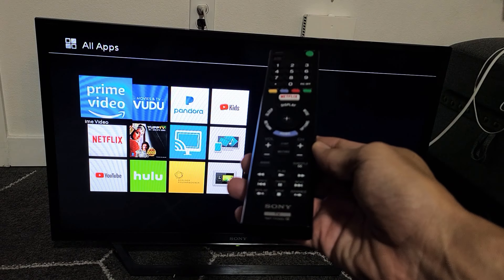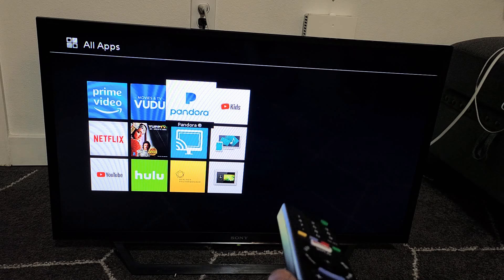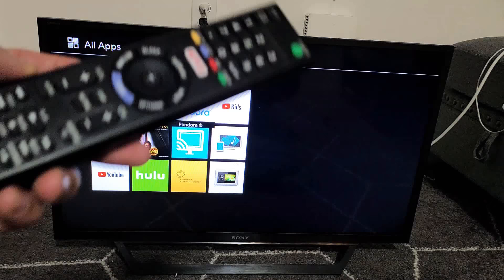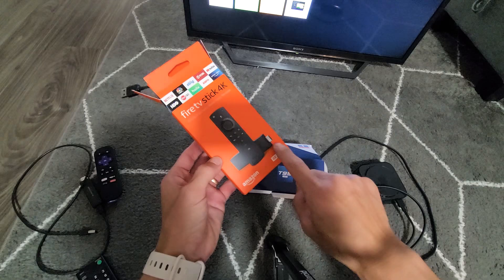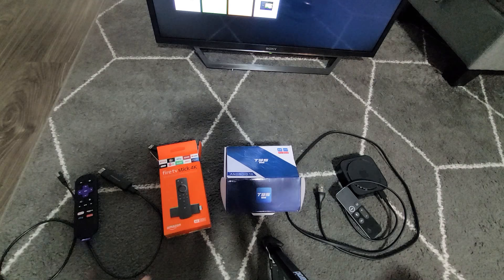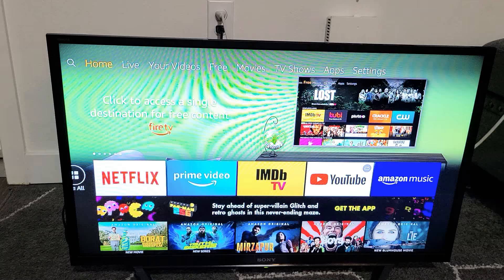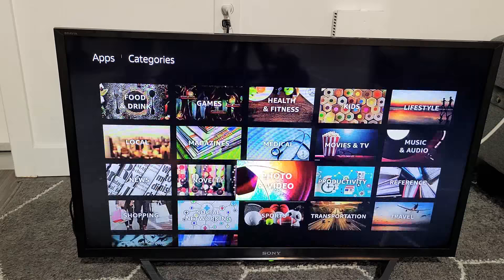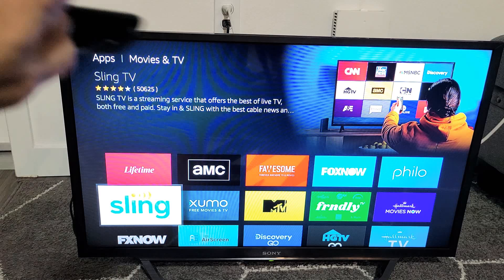Sony Bravia TV: How to Download/Install Apps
If you have a Sony Bravia TV (non Android TV) you cannot download apps however I give you other solutions. Hope this helps.

Amazon Fire TV Stick 4K
Roku Streaming Stick
Android 10.0 TV Box
Apple TV 4K

Sony Bravia KDL32W600D 32-Inch HD Smart TV